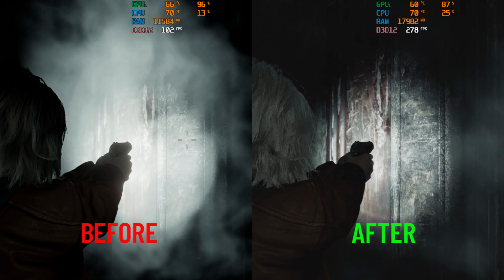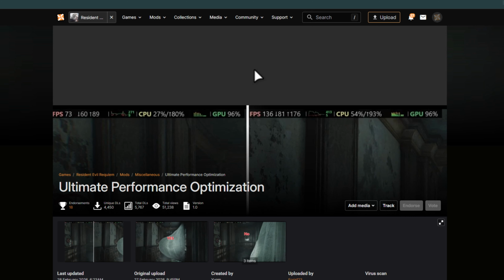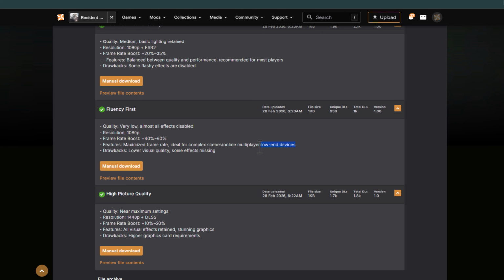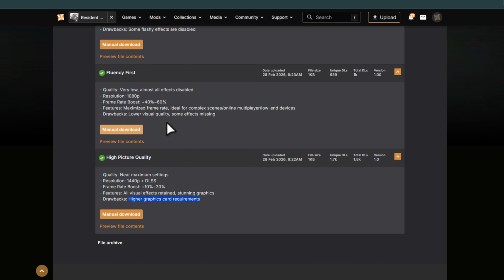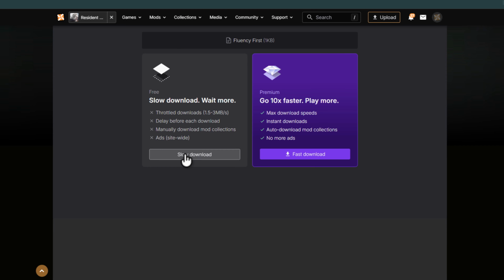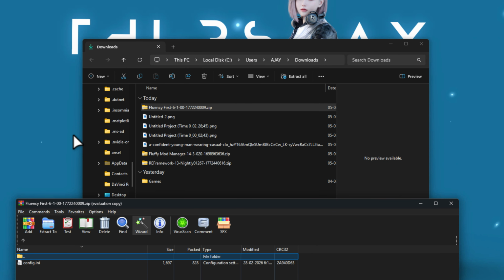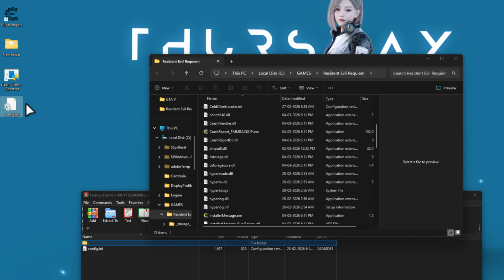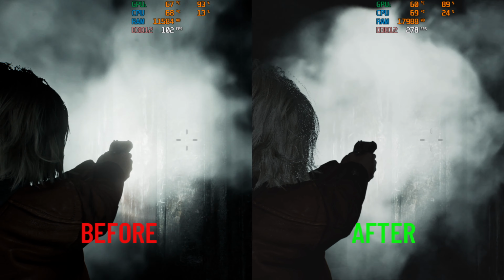Resident Evil Requiem (RE9) Ultimate Performance Optimization Guide (Low, Medium,High Settings) 2026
In this guide, I’ll show you the best performance optimization settings for Resident Evil Requiem on PC in 2026. If you’re experiencing low FPS, stuttering, lag, or high GPU/CPU usage, this step-by-step tutorial will help you improve performance.

00:00 Preview
00:10 Start
01:20 Results